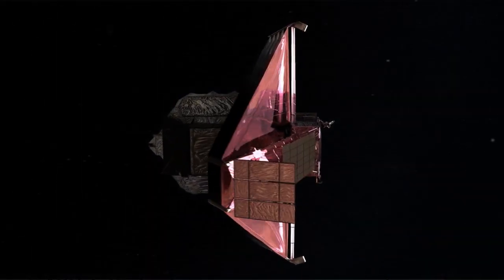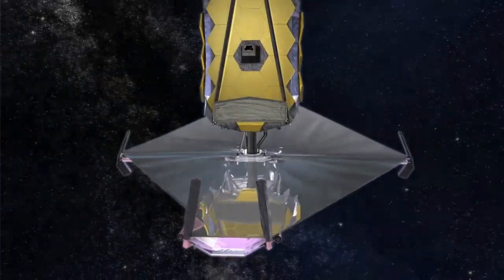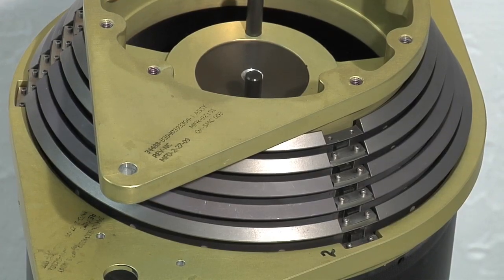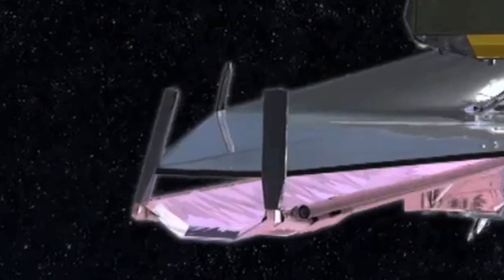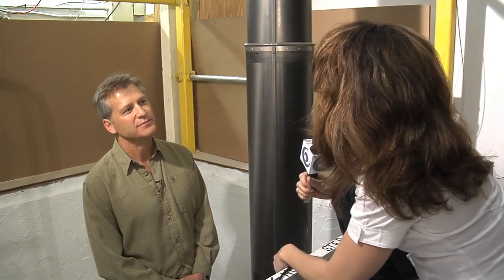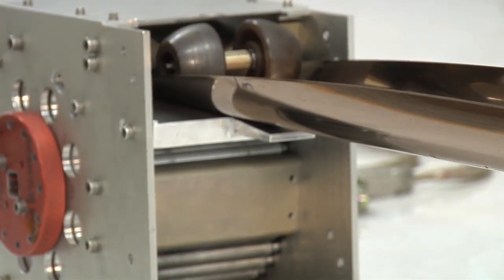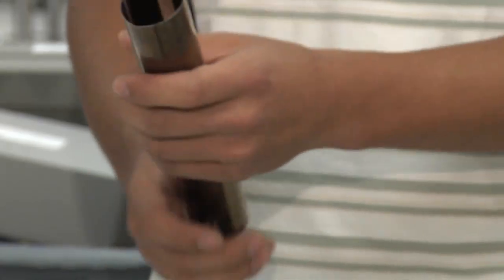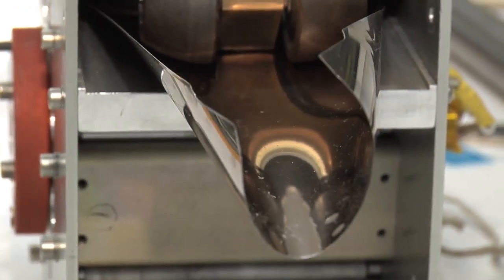Behind the Webb Stretching Webb's Wings (Episode 8, November 2010)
One of the dominant features of the Webb telescope is its tennis-court-sized sunshield. The sunshield protects the observatory from unwanted light, keeping it cool and allowing it to detect heat from faraway objects in the universe.

Getting such a huge sunshield into orbit, however, is a technical feat. Webb's sunshield–folded up during launch–unraveles in a deployment process as the Webb telescope reaches its destination a million miles from Earth. Two deployable towers, or Mid Boom Assemblies (MBA), serve to stretch the sunshield open. The completion of this hour-long process triggers another mechanism that separates the sunshield's five layers, readying the sunshield for work.